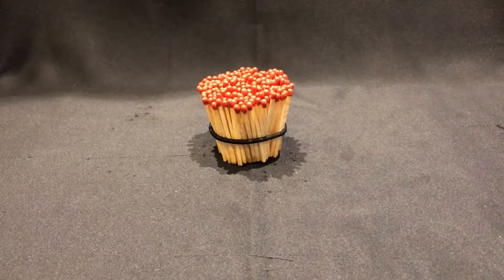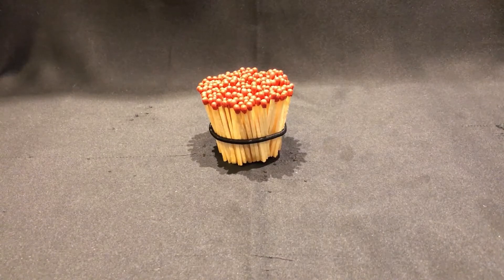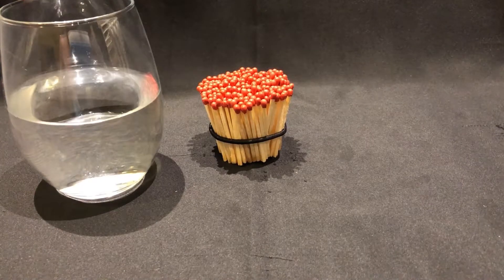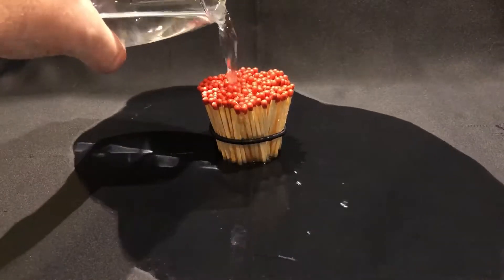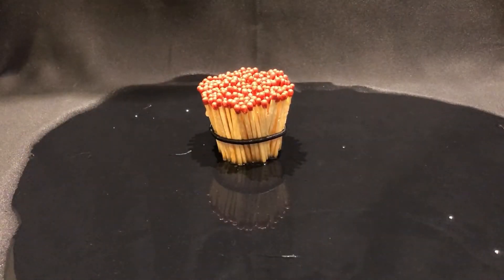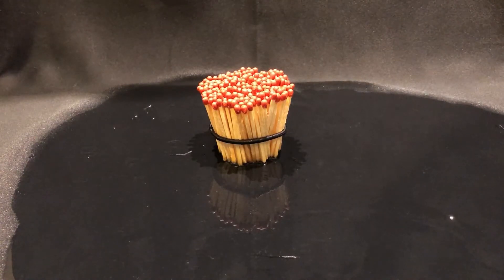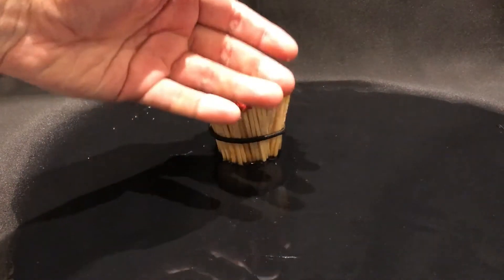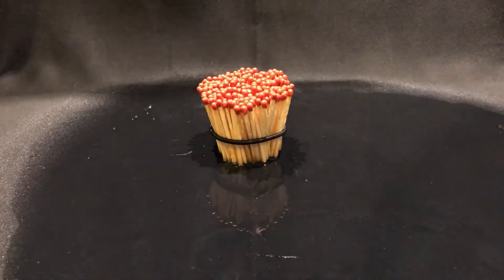500 MATCHES VS WATER!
What will happen when 500 matches comes into contact with an entire glass of water? Find out!

Turbo Gulp is Cameron Wyllie and Carson Pinch